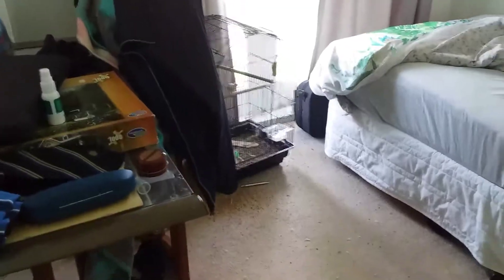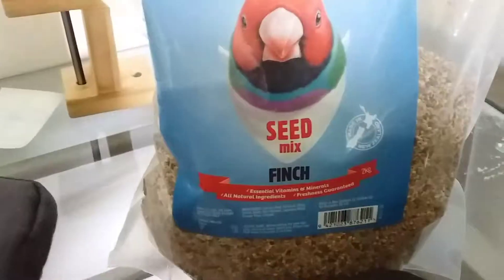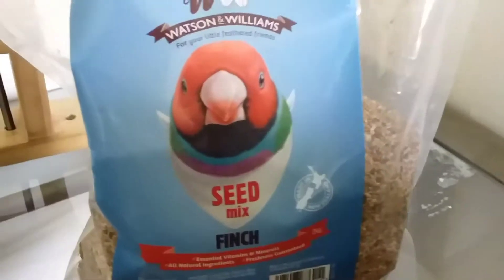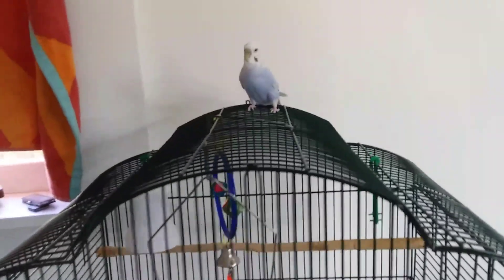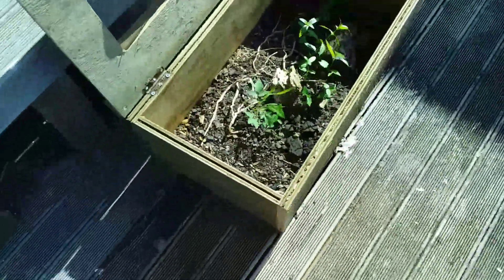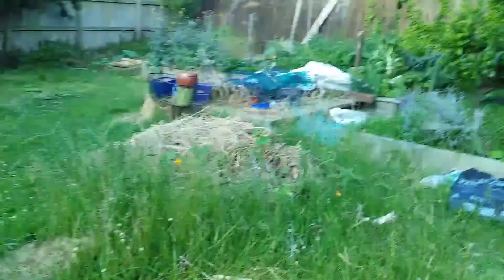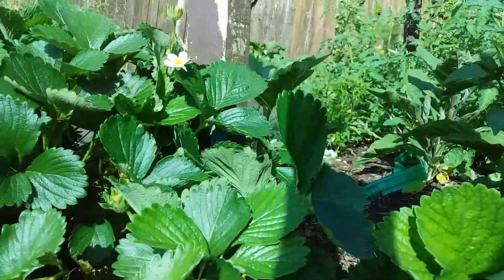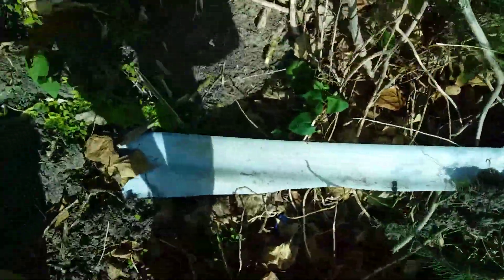Pets, plants and bugs!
I show you what I have in my house.
I'm going to recommend that you buy a bird, a fist or a terrarium.